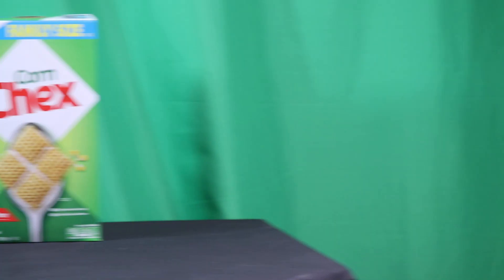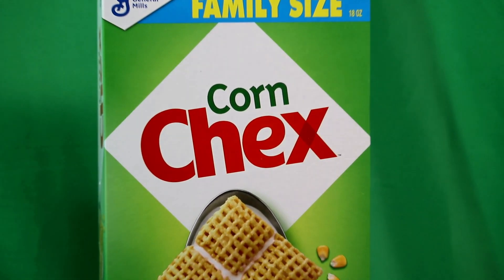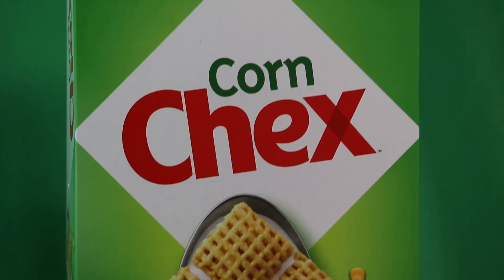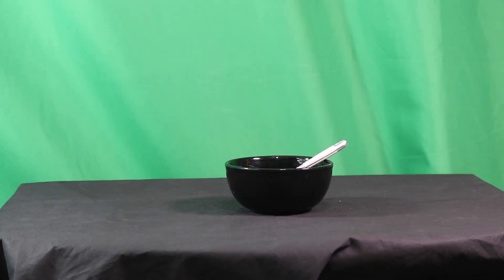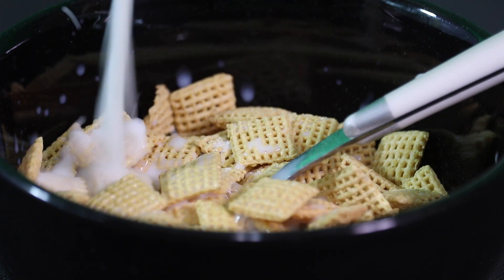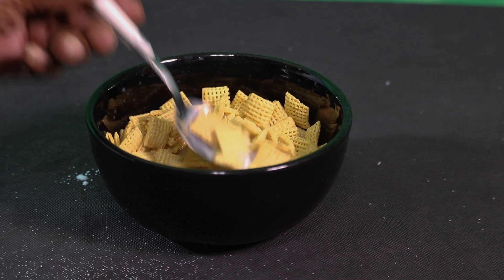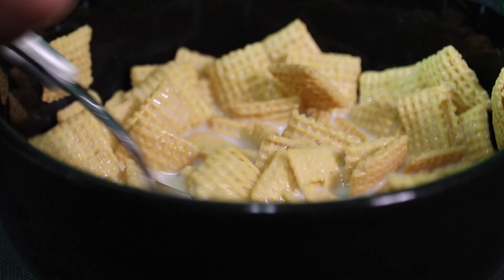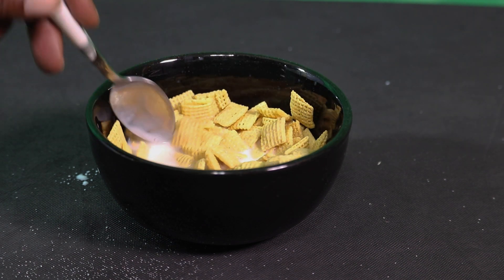The Cereal Man | Chex | Season 3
The Cereal Man critiques Corn Chex Cereal. "Ready to eat, made from pure whole wheat . . . Cooked, shredded, and toasted to a delicious golden brown; new in flavor."
 Corn Chex was released in 1959, it was given the Rice Check "crisscrossed" shape, described as helping it stay crispy in milk.

Grade Scale
A The Best Cereal,
B Very Good Cereal would buy again.
C+ Edible cereal, would buy if on sale.
C Edible Cereal would not buy again.
C- Cereal isn't good at all.
D Horrible Cereal, take it off the market.